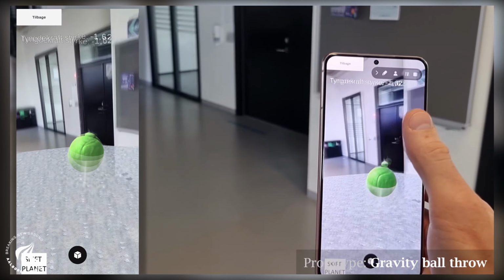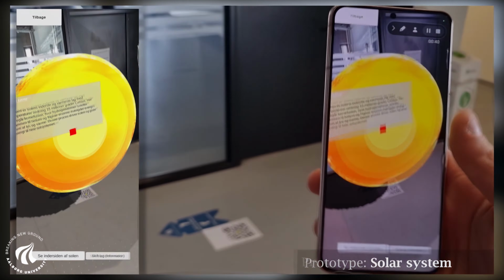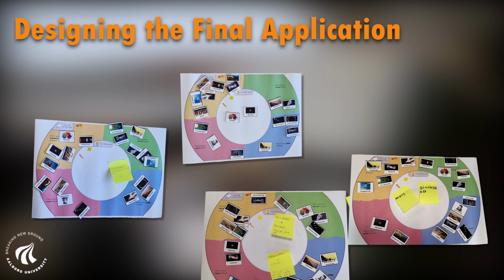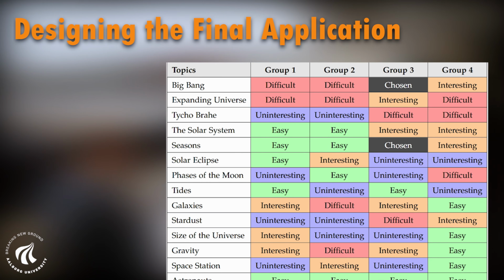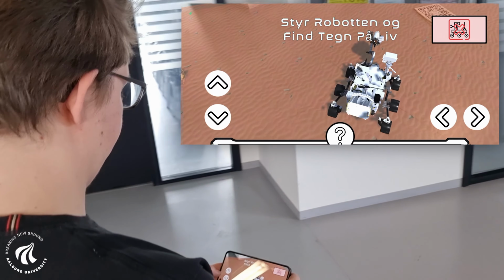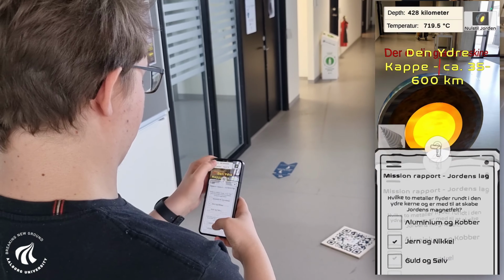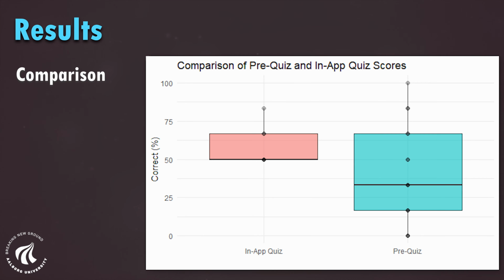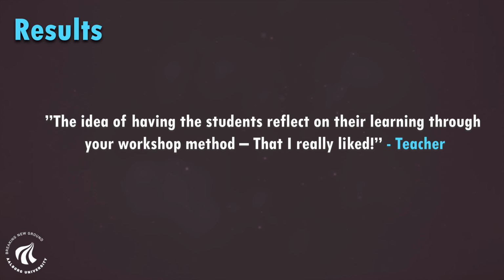Interactive AR Astronomy Application - A Participatory Study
By MED8 Group 2: Rasmus Kanne Mikkelsen, Mathias Øgaard Brams Niebuhr, Jens Lakmann Madsbøll.